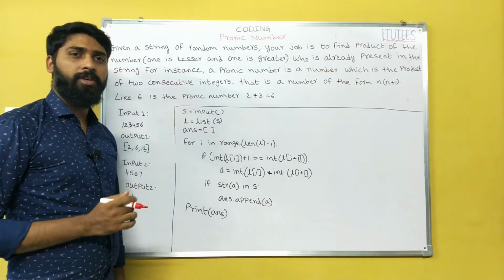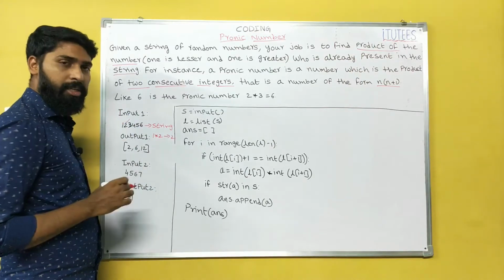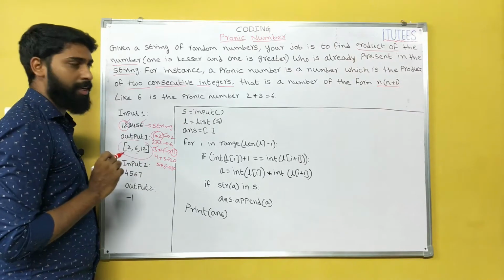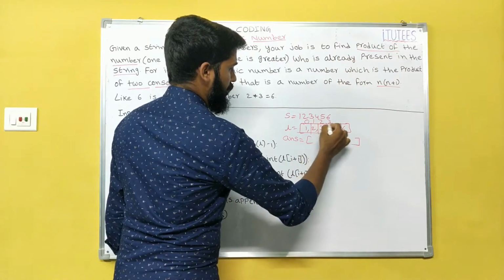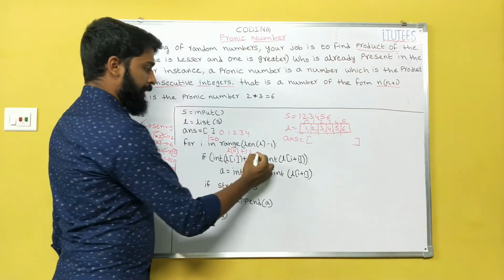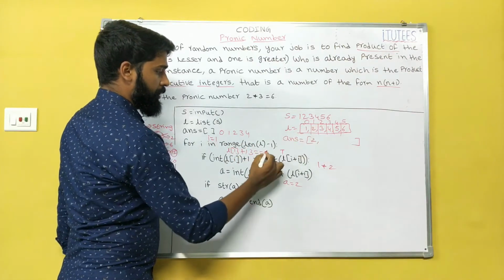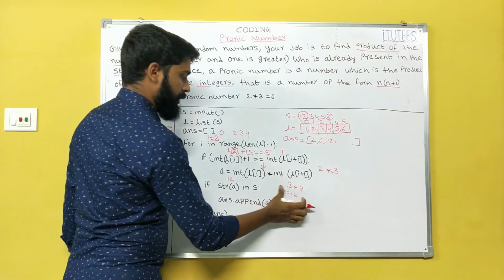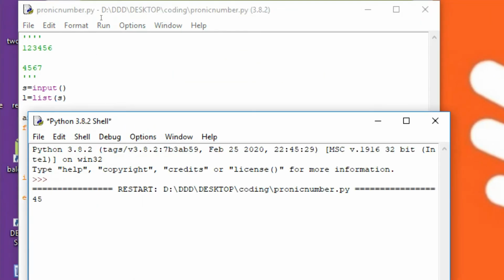CODING Question - 46 (Pronic Number)